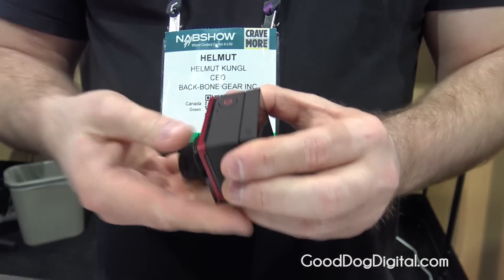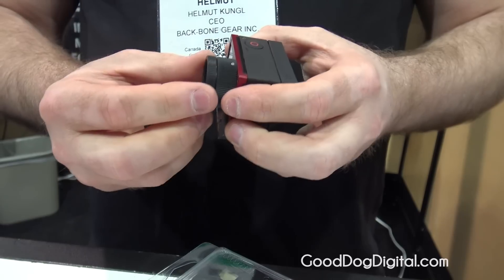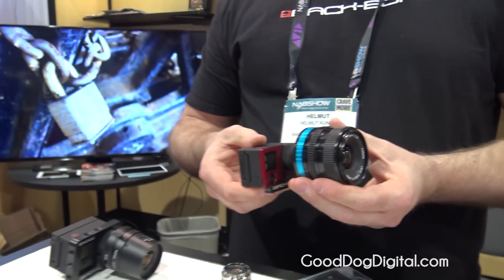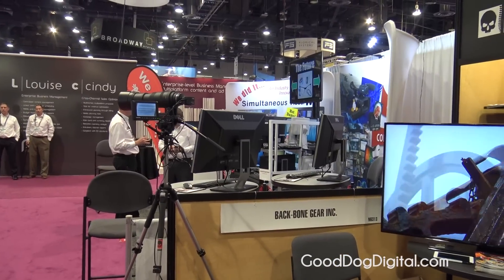NAB 2015 Back Bone Rib Cage GoPro Hero Kit